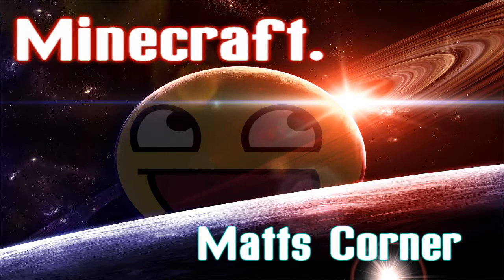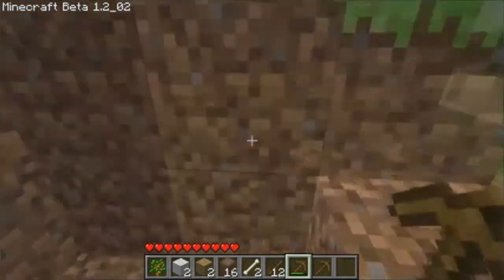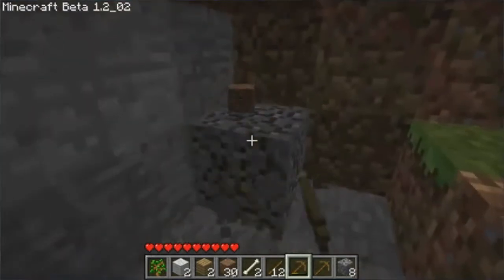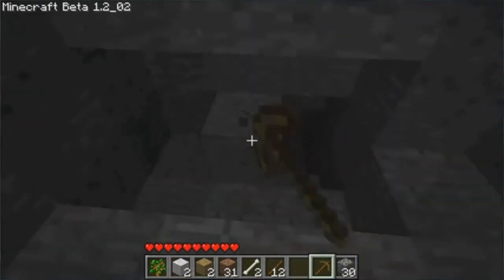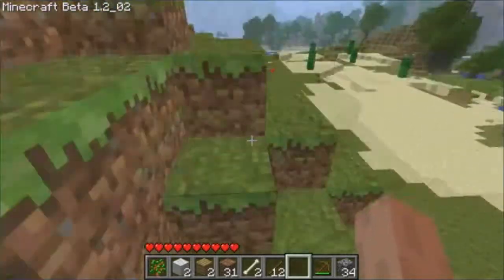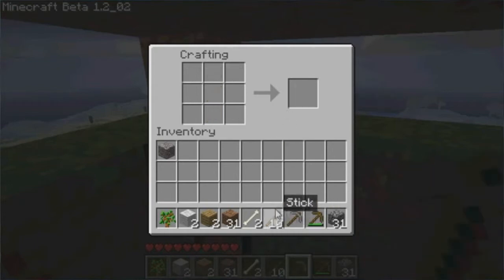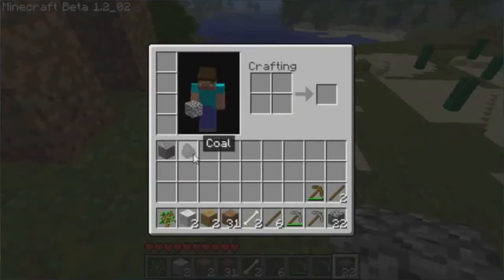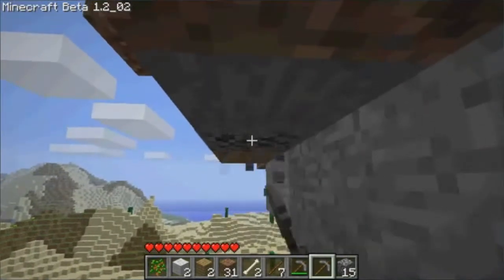Matt's Corner Let's Play : Minecraft Part 3 : Minning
Matts starts minning and shows you how to create basic equipment